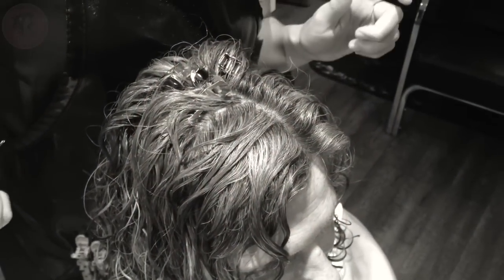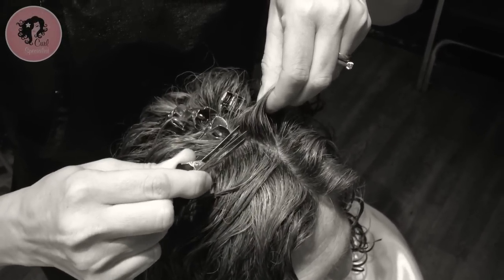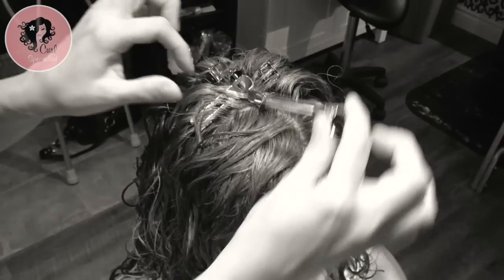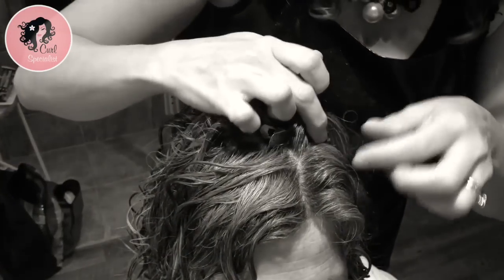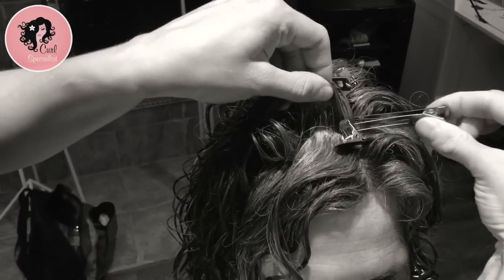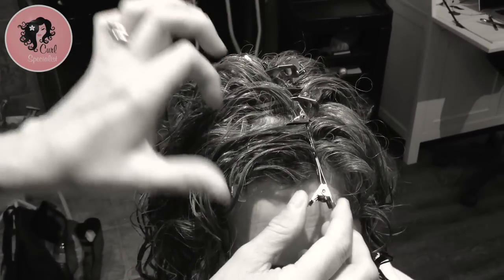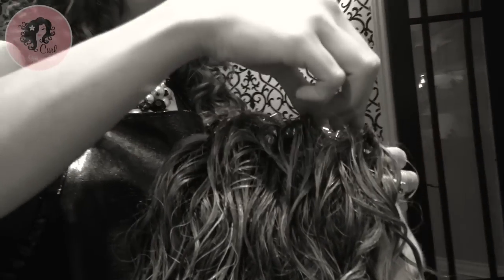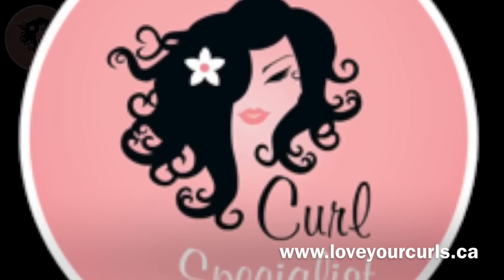How To Clip Curly Hair: Clipping Hair for Volume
A short tutorial from Krista Leavitt~Curl Specialist, ranked one of Canada's Top Curl Specialists; on how to clip your roots for volume. Process is done on damp hair with double prong pin curl clips. (FYI-Make sure there is no bar joining the two prongs together).  A How-To for naturally curly haired girls to create more volume in the root area for when curls are dry and finished.

It's not professionally done by any means but it gets the job done.

Love,

Krista Leavitt xxx